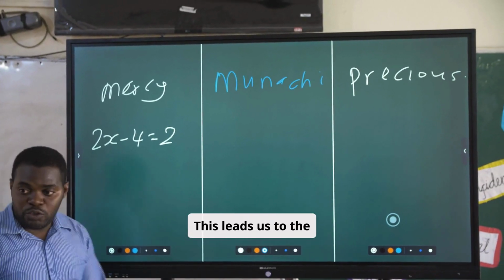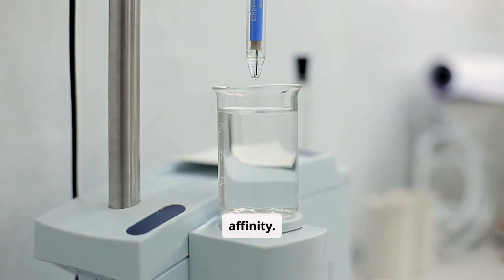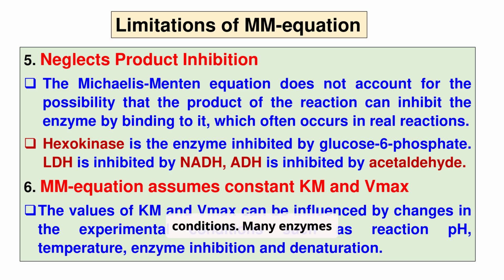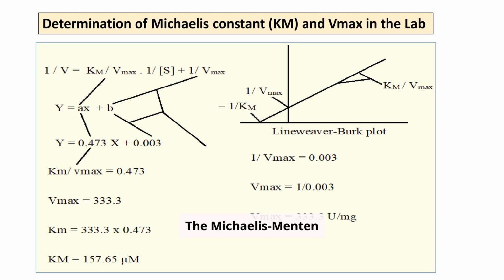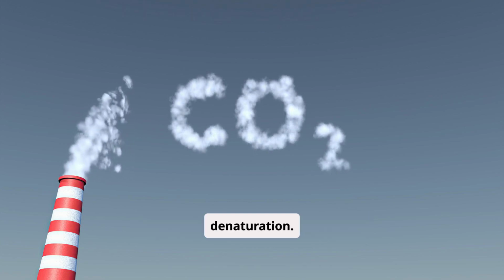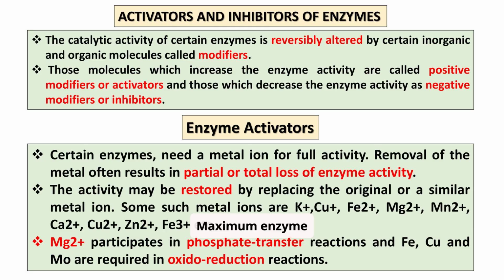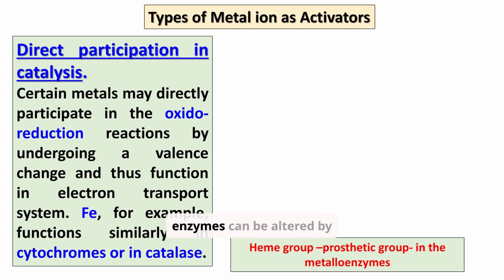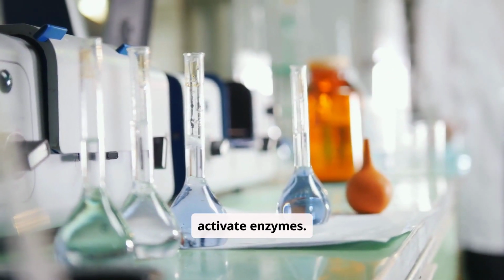12 Factors affecting enzyme activity - an outline